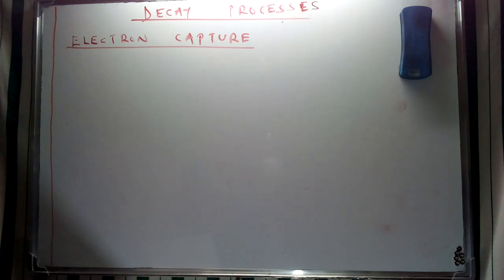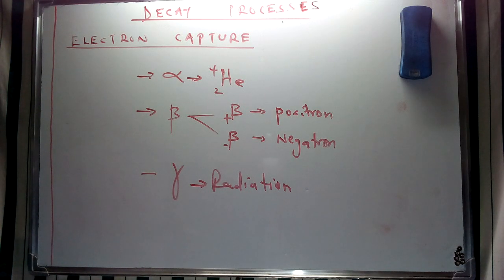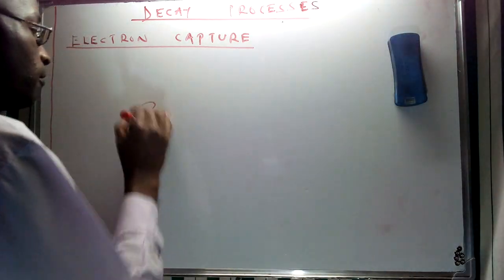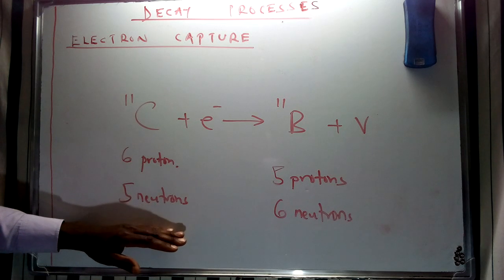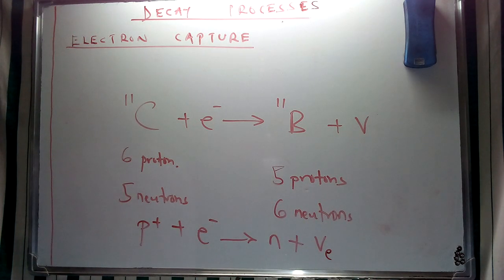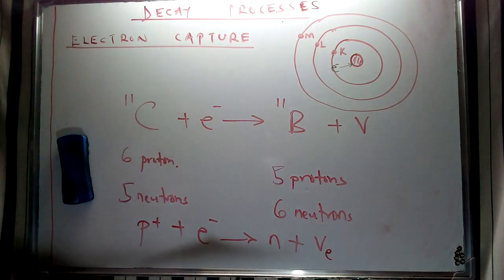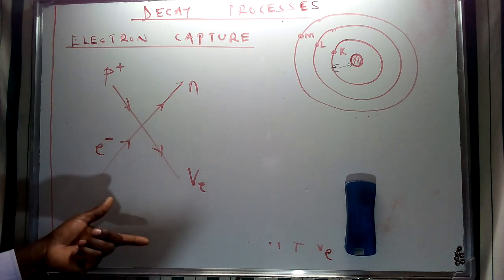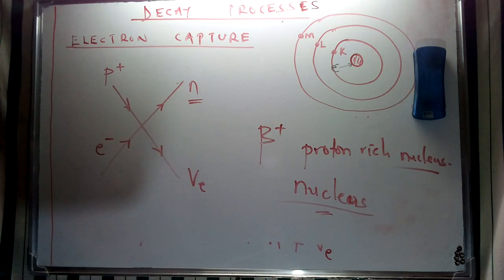When Electrons Fall In: The Process of Electron Capture